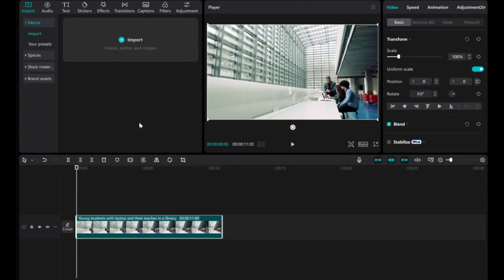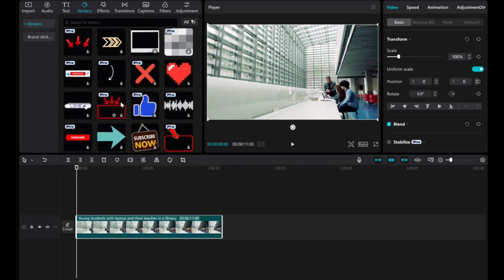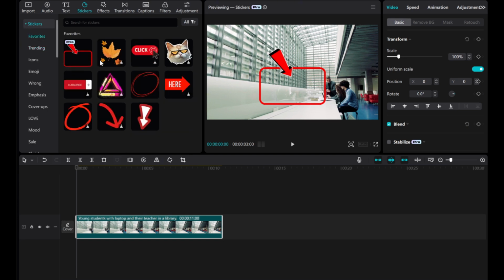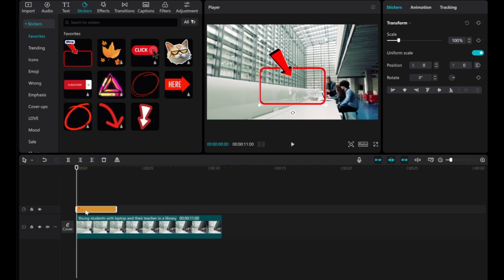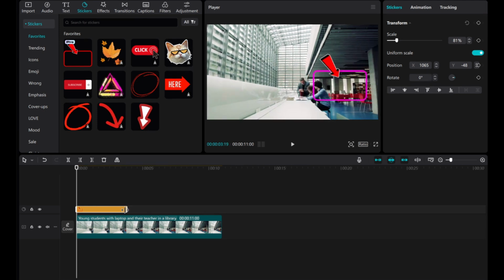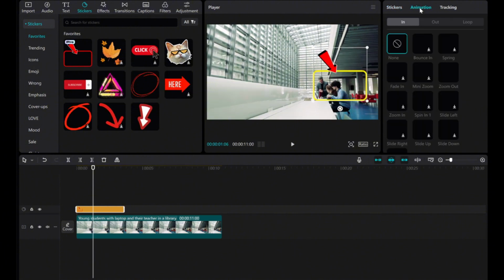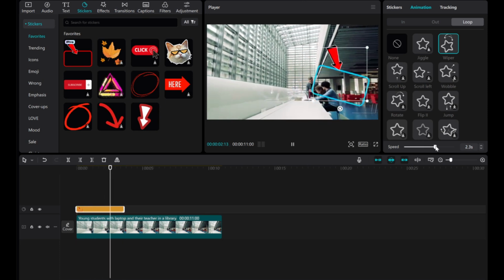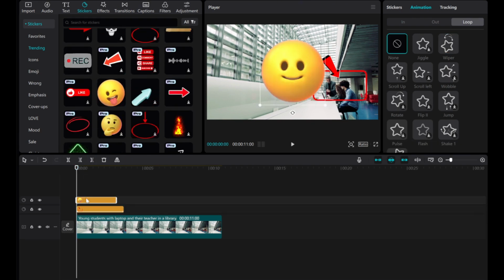How to Add and Customize Stickers in CapCut PC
Enhance your video editing skills by learning how to effortlessly add and customize stickers in CapCut on PC!